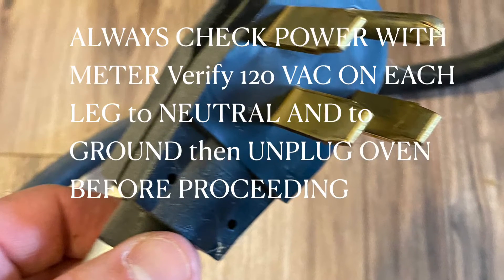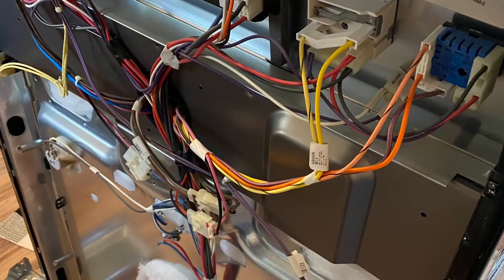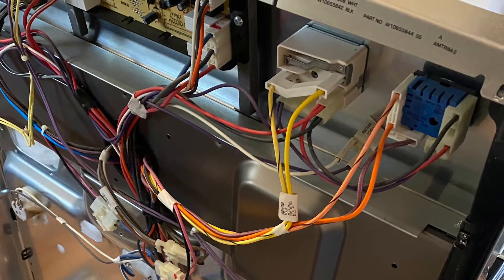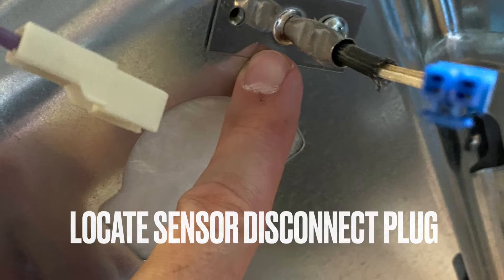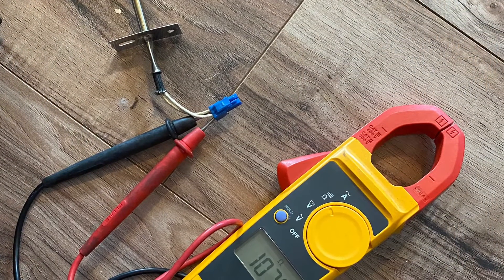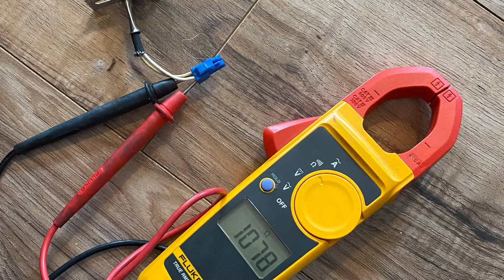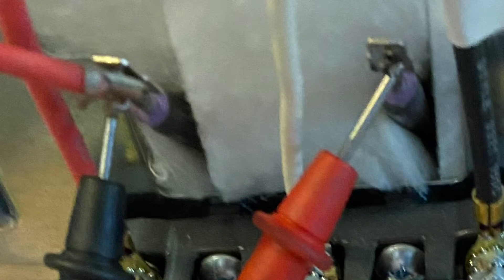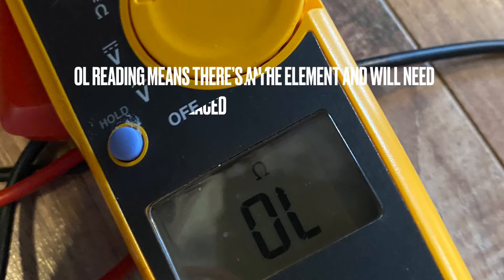Oven not heating correctly or taking too long to get to set temperature. How to fix broken element.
How to fix broken oven. Oven not heating correctly. How to diagnose sensor with an ohm check to room temperature. Always disconnect power first. Always work your way back from the power source to the oven. Brands this video pertains to on a electric oven are as follows:

Whirlpool, KitchenAid, Maytag, Amana, Jenn-Air

Main causes for oven to fail on heat.

Power source may be tripped on one leg
Temperature Control Thermostat
Thermal Fuse
Control board

An oven that won't heat is usually the result of a faulty igniter (for a gas oven) or heating element (for an electric oven). You may be able to replace the heating element or igniter yourself: Make sure to turn off the power to your oven before servicing it.

What happens when a heating element fails?
When an element fails it will usually "open" the electrical circuit and no further heating will take place. When this happens, the element simply appears to have stopped working.In some rare instances the element will "short-out" against the sheath which is the outer visible part of the surface unit.